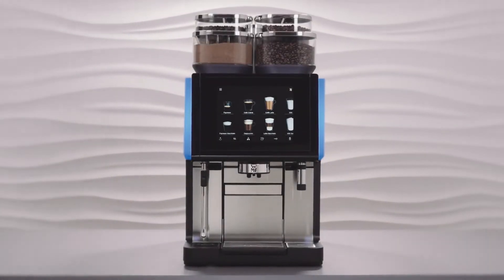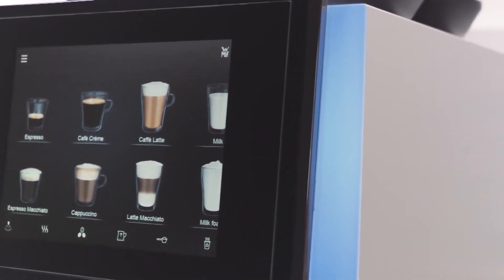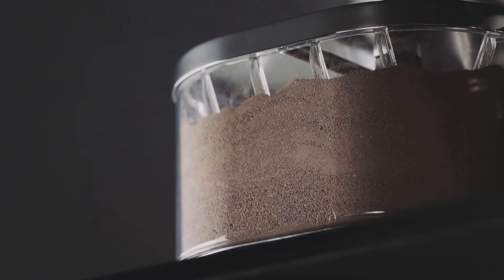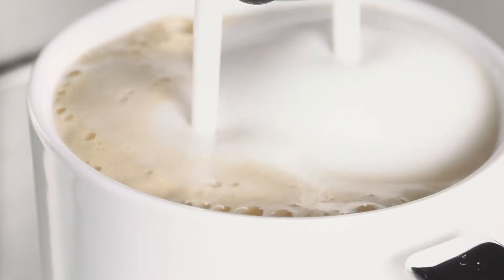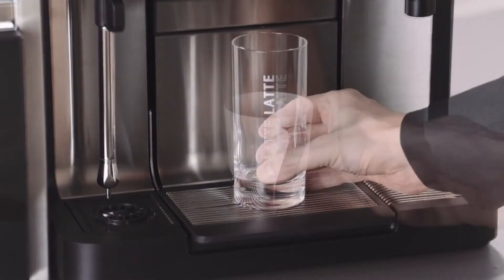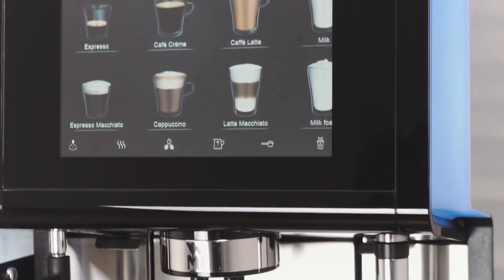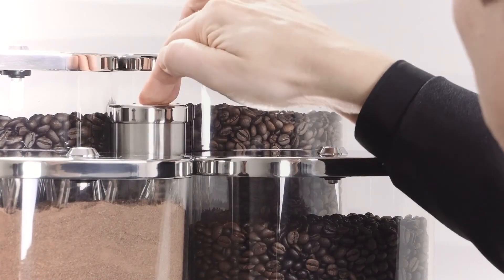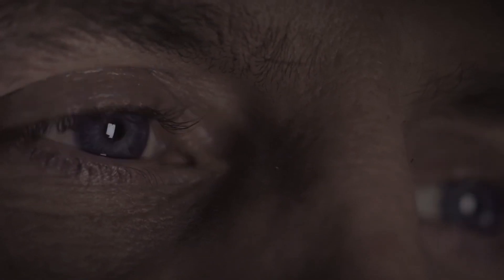WMF Coffee Machines 9000S+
당신의 커피를 지켜드립니다.
PROTECT YOUR COFFEE

WMF 9000S+
커피, 라테, 핫초코 등 다양한 음료를 가장 완벽하게 표현하는 맛의 거장
WMF espresso
WMF 9000S+
WMF 5000S+
WMF 1500S+
WMF 1300S+
WMF 1100S